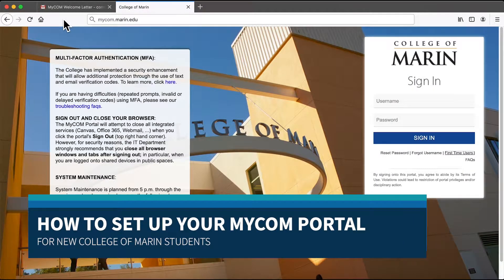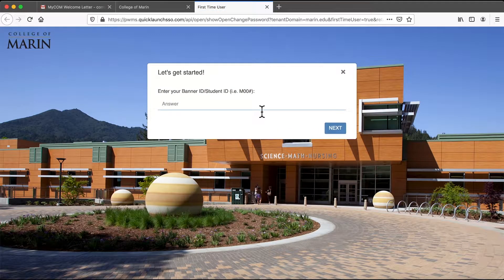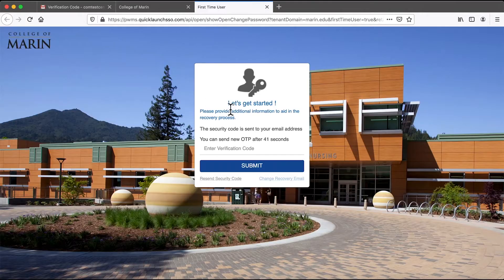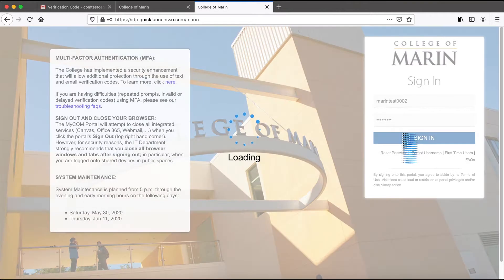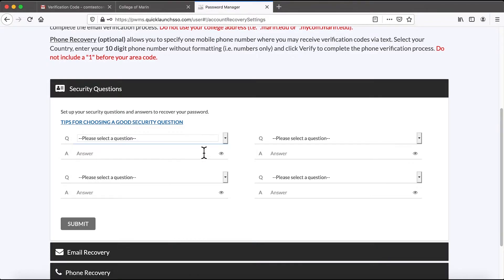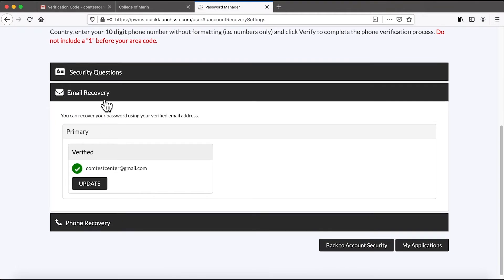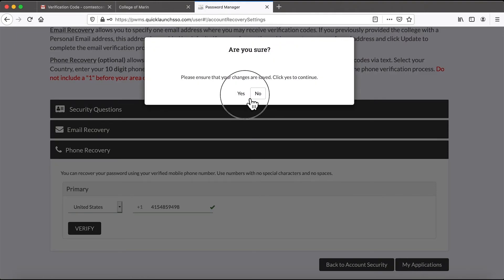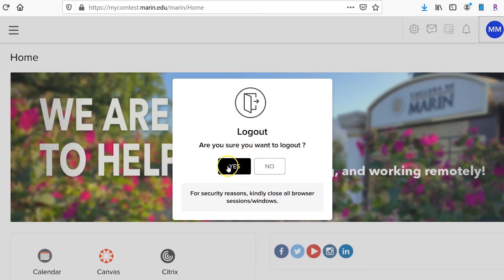How to Set Up Your MyCOM Portal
NEW! Changes to the MyCOM Portal - learn how to set up your student portal.